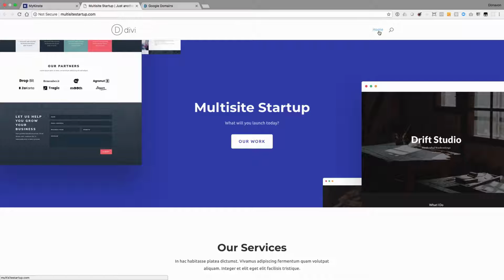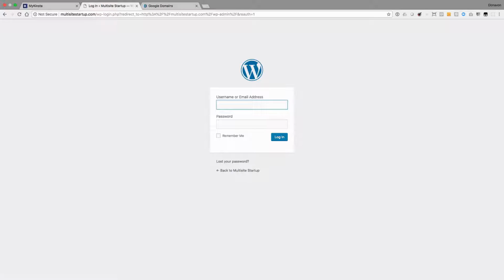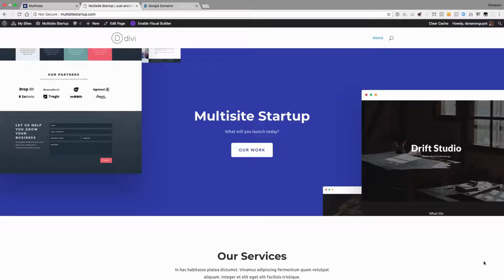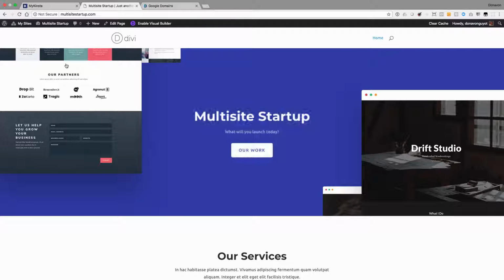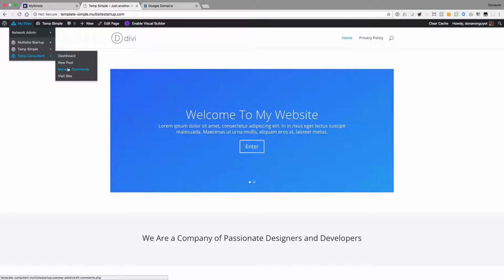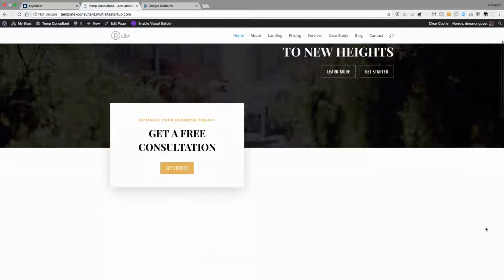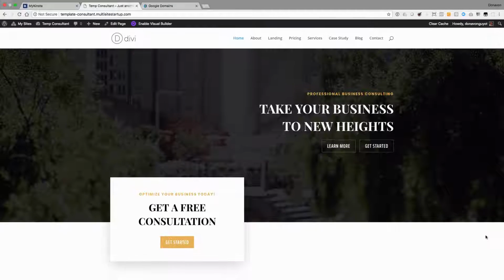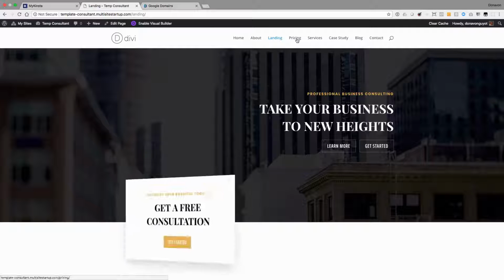Network Login Multisite Startup Launch Tutorial